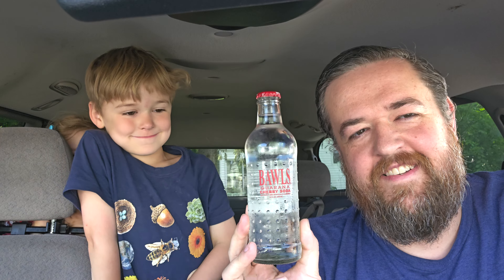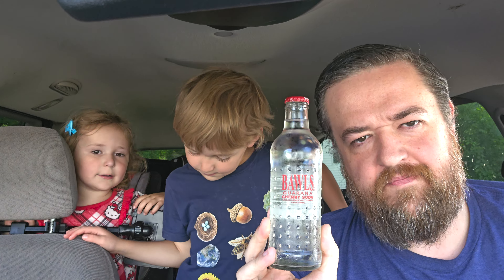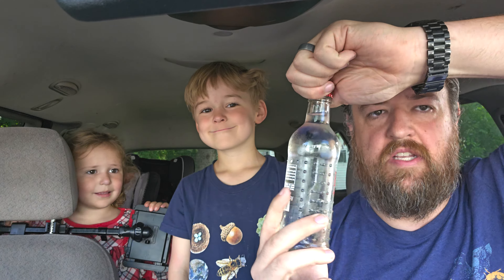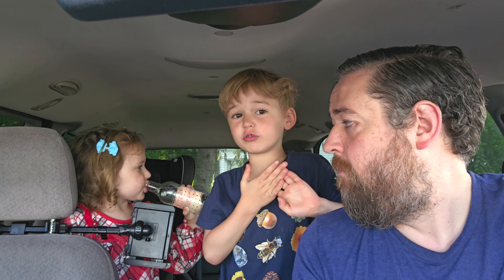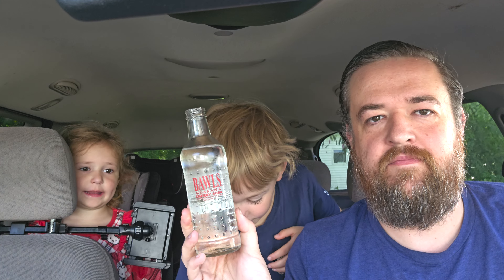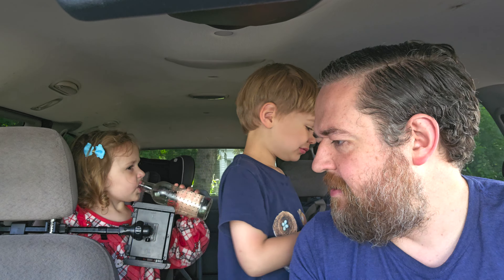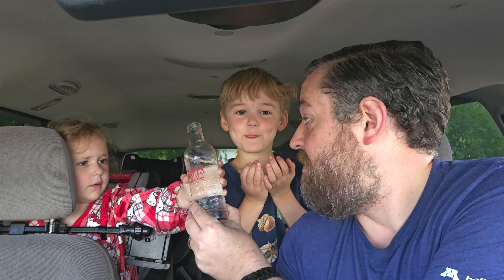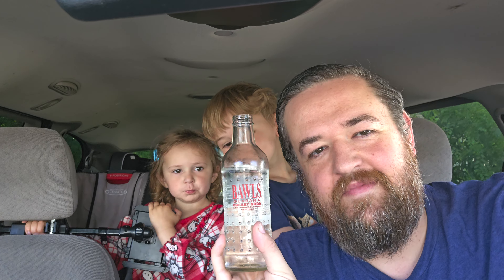Trying Bawls Cherry Soda